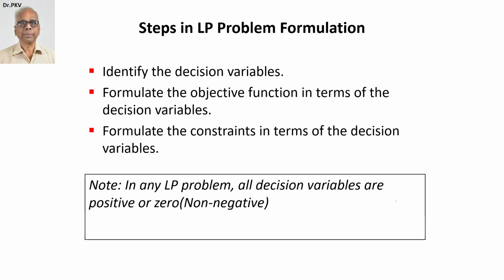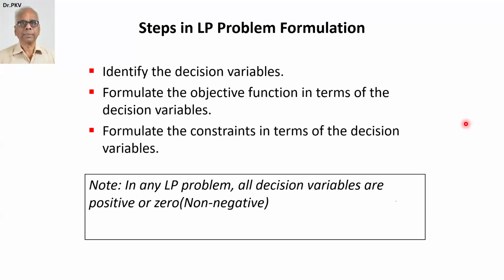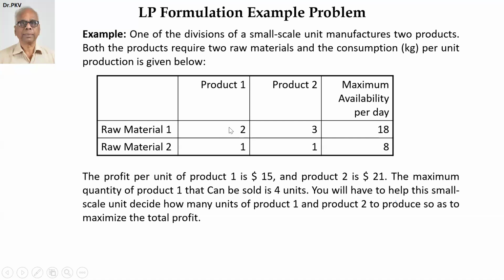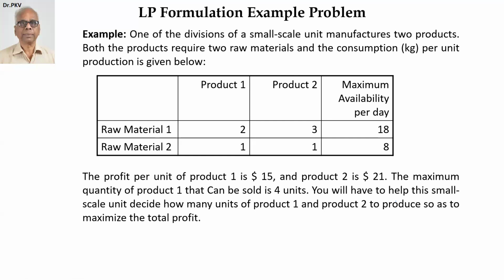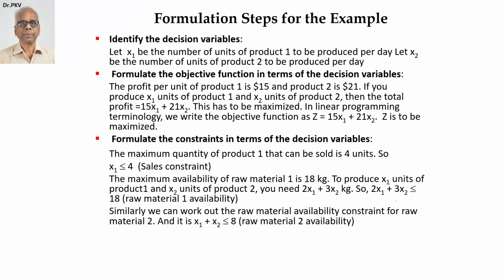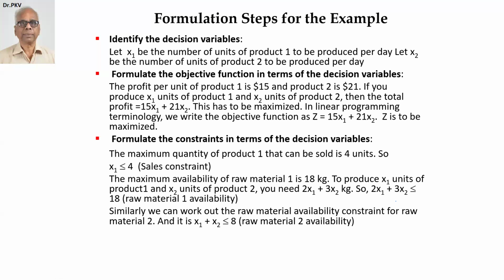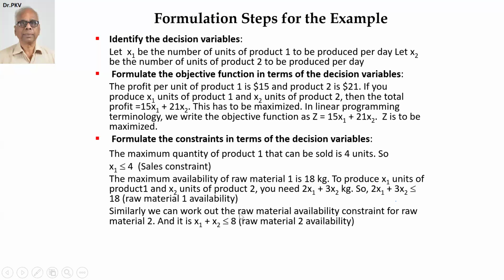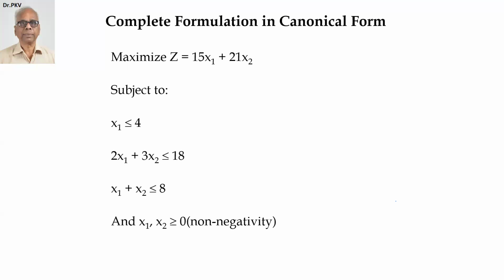#68 A Journey in Linear Programming LP Part 2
Advanced Linear Programming LP Part 2
In Part 2 of our Linear Programming LP series, we explore more advanced techniques for solving linear optimization problems.

Simplex Method
Learn about the Simplex method, a powerful algorithm for solving LP problems with multiple constraints and decision variables.

We introduce the Dual Simplex method, a variant that works even when the feasible region is not optimal.

Practical Applications
Discover how LP is used in various industries like manufacturing, transportation, and finance for resource allocation and decisionmaking.

By the end of this video, you’ll be proficient in advanced LP techniques and ready for the next step in solving optimization problems.